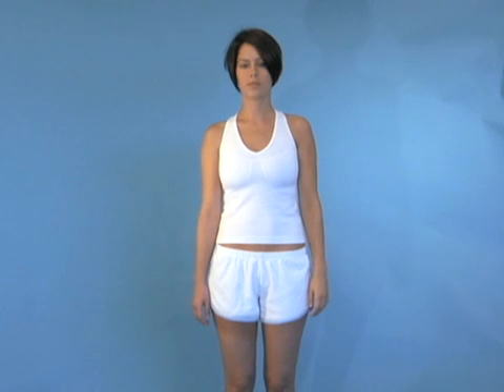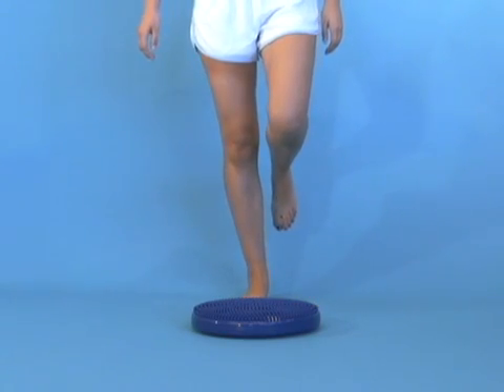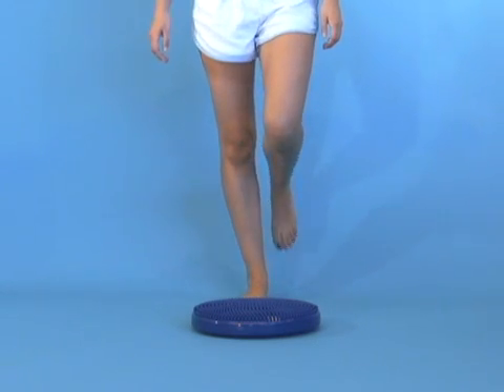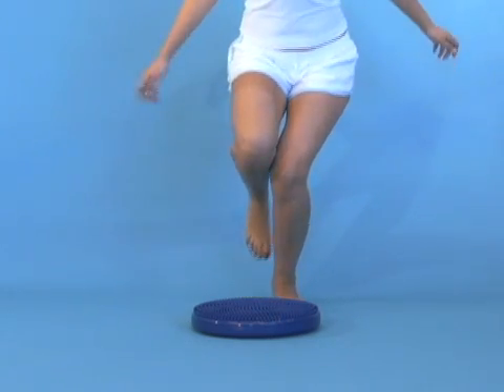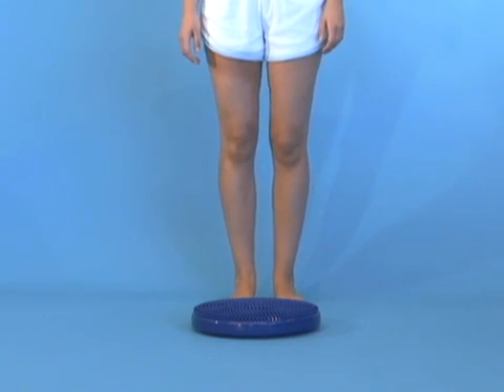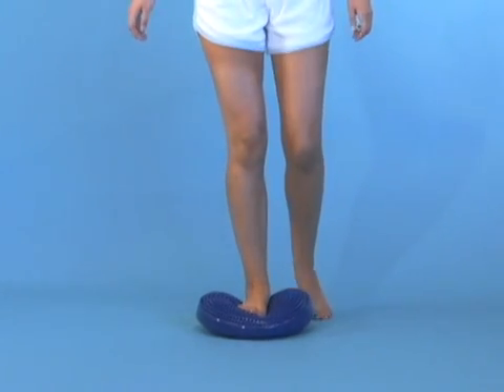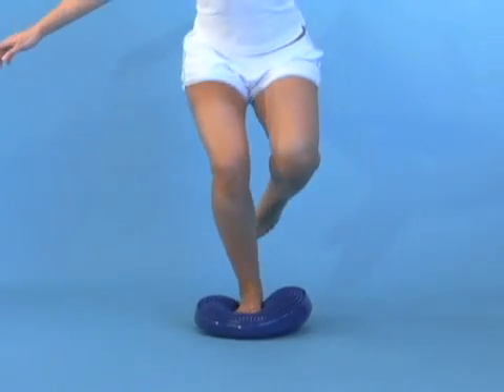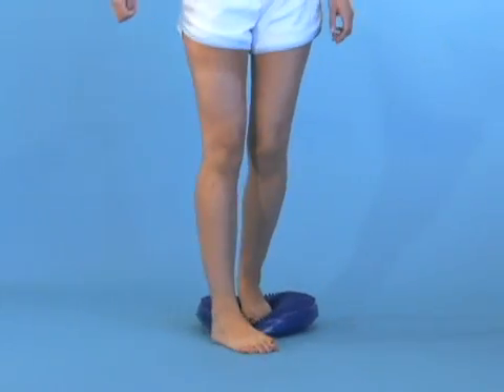Knee Exam (4 of 27): Balance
4. Balance